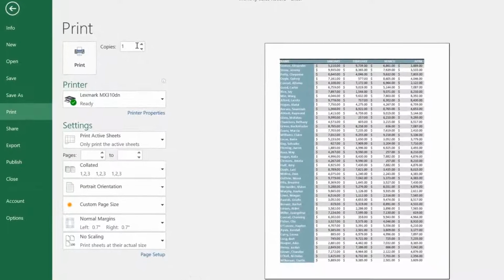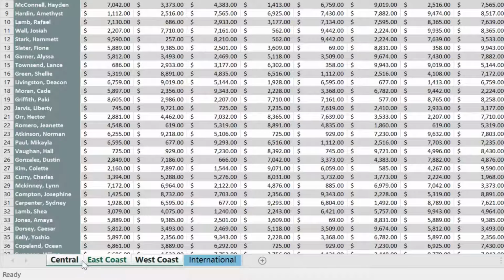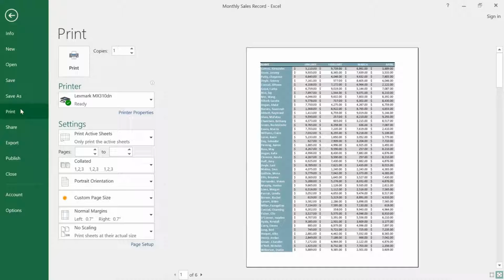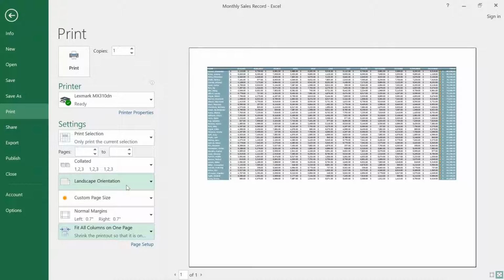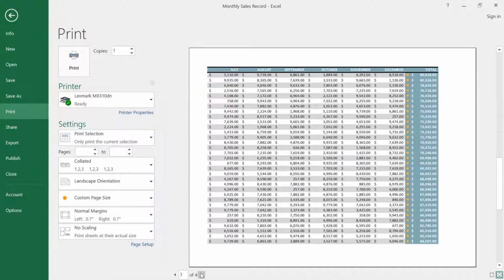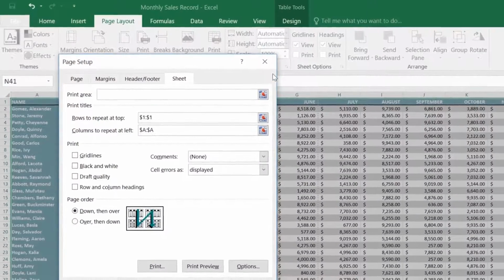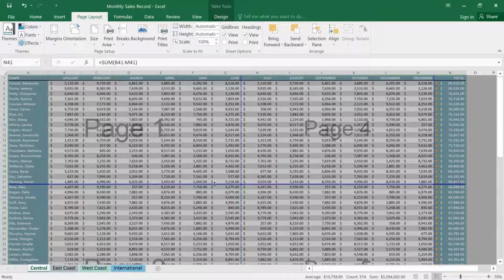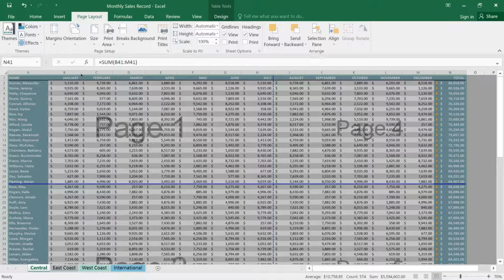Excel Page Layout and Printing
Chapter2-Lesson7